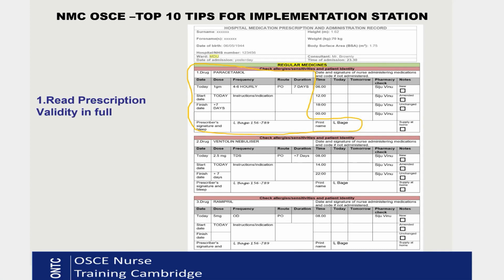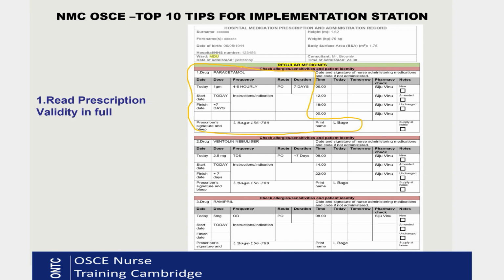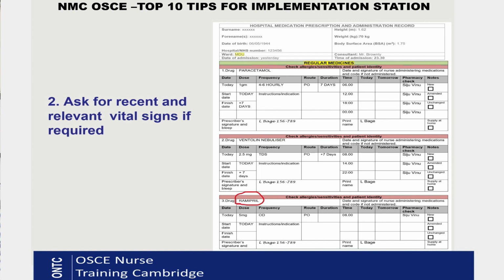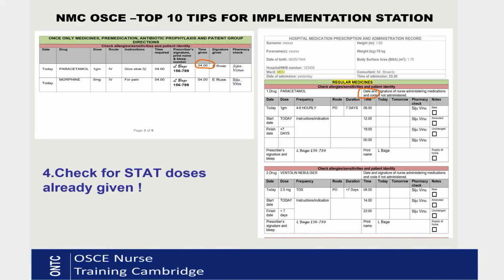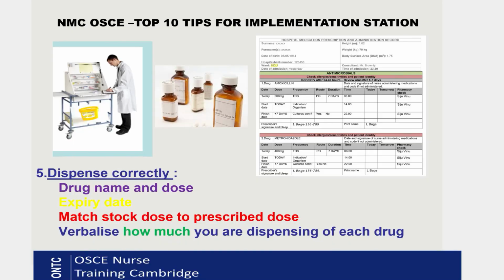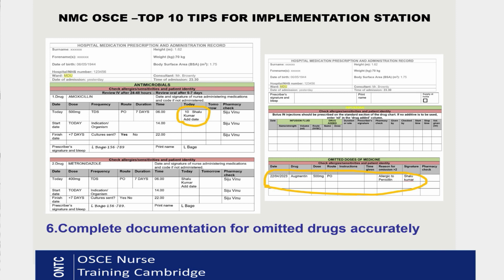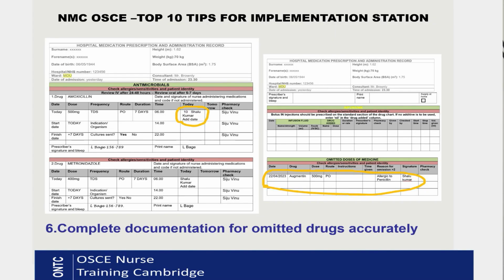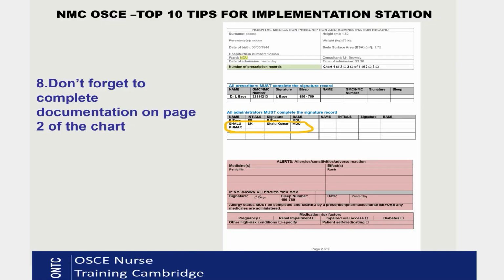NMS OSCE Implementation Station My Top 10 Tips!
In this video we careful cover my most important Top 10 Tips for the Implementation Station.